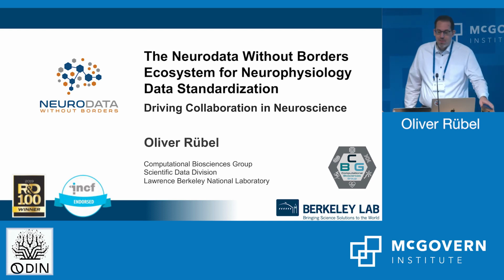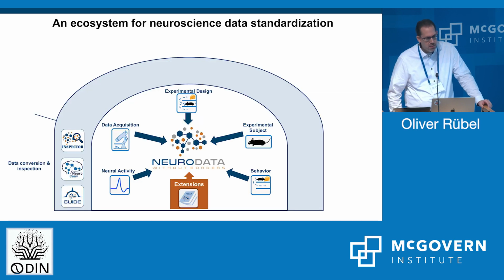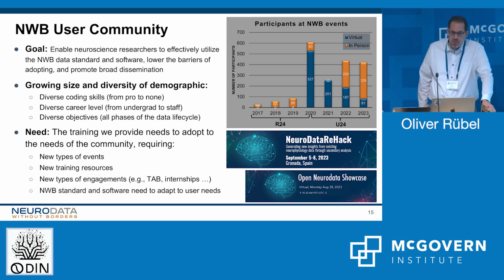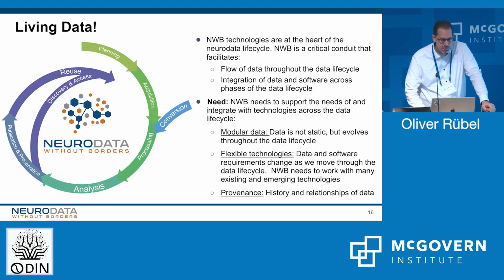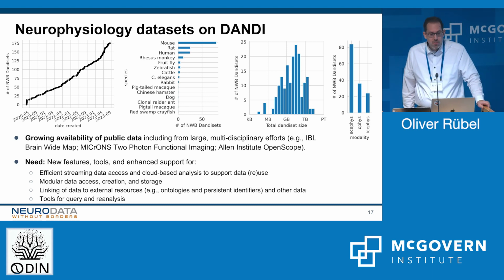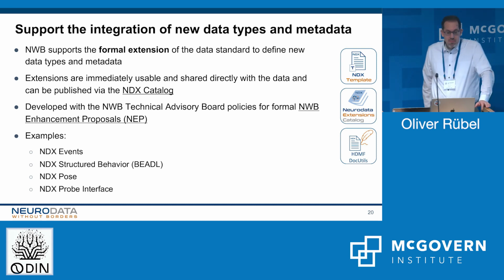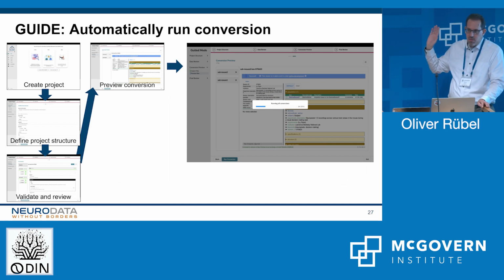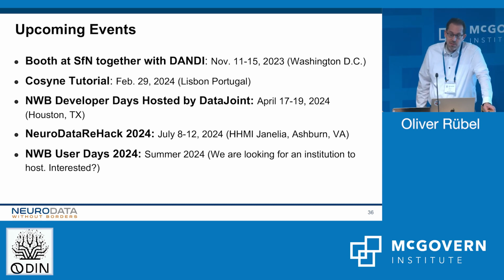Day 1 Session 2, Oliver Rubel, NWB (Neurodata without borders)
Session II. Neuroinformatics of Neurophysiology
Session II of the ODIN Symposium was focused on the neuroinformatics of neurophysiology. This session featured talks by leading experts from both academia and industry. The talks covered a wide range of topics, from BRAIN Initiative data archives to standard formats and pipelines. The session concluded with a discussion on the challenges in neuroinformatics in neurophysiology.